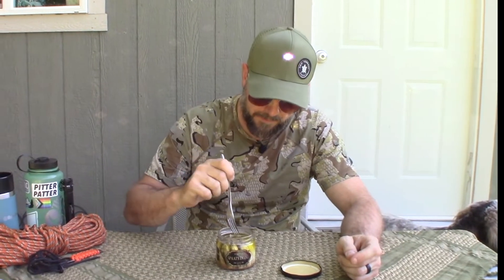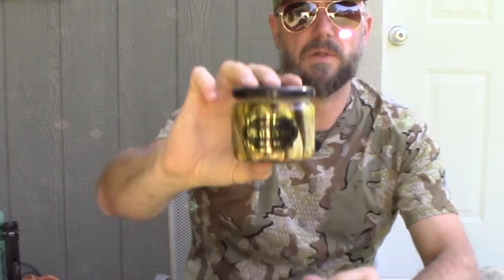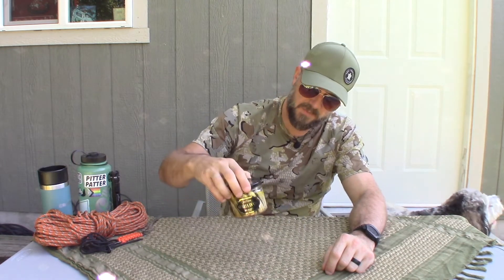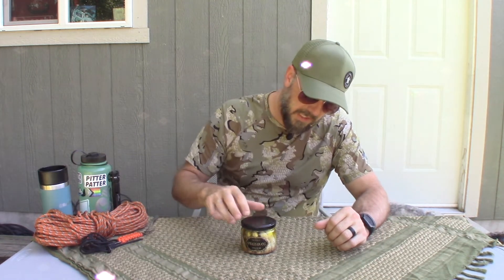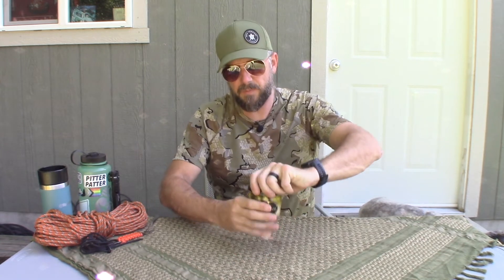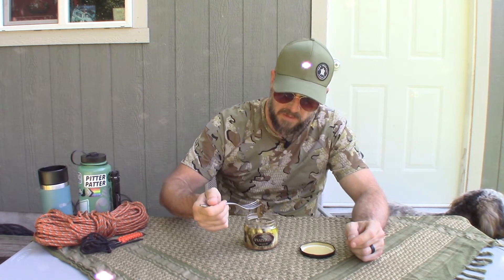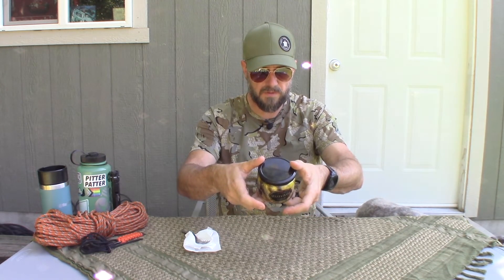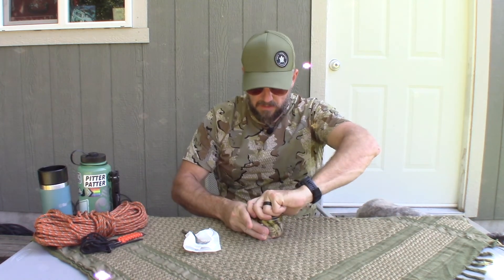Sprats in Oil, are they for you?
The Mental Treadmill presents Willie Bill’s the Outdoors Show. This week Willie reviews Sprats in Oil. Please be sure to share these reviews with your friends and favorite websites.